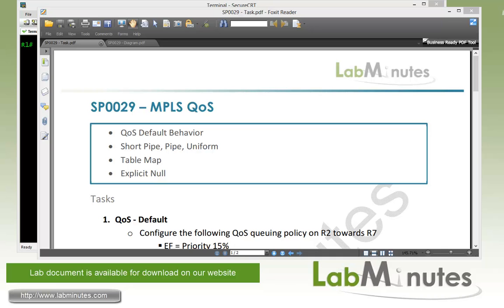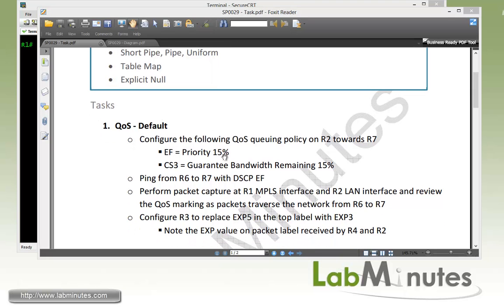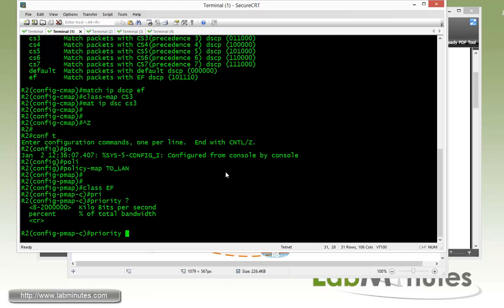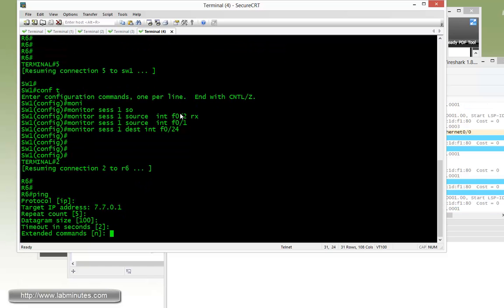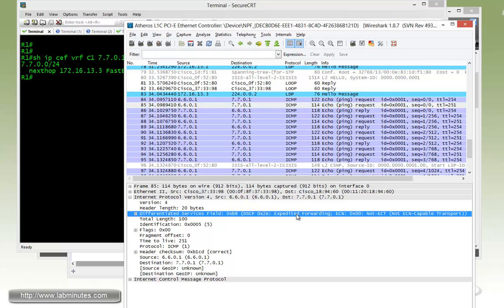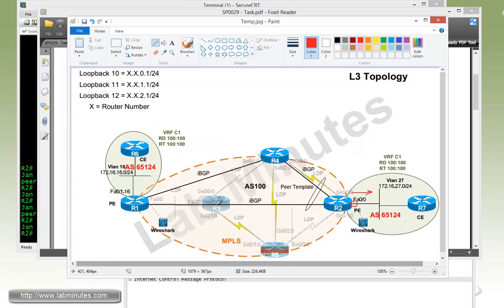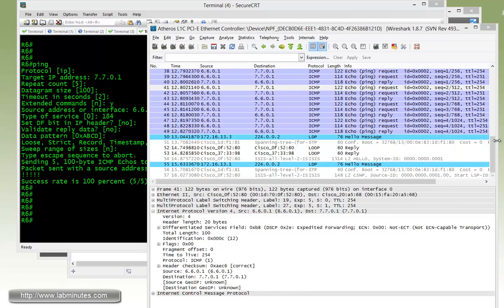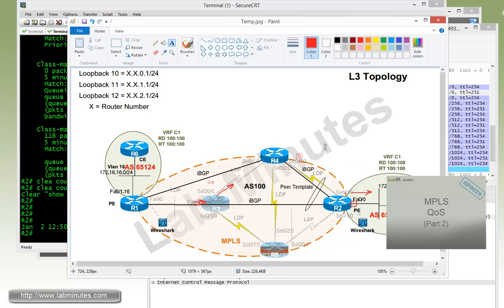LabMinutes# SP0029 - Cisco MPLS QoS (Part 1)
The video takes you through three different QoS implementation models in Cisco MPLS, namely Short Pipe, Pipe, and Uniform. We will start by examining the default QoS behavior at label imposition, and perform basic Experimental value change during label swap. We will then dive into each of the QoS models, and complete relevant configuration. Packet capture and debug will be performed throughout the lab to provide verification. Some features that you will also learn in this lab include table map and explicit null label.

Part 1 of this video goes over the default QoS behavior of MPLS